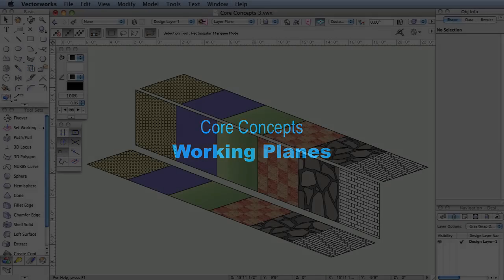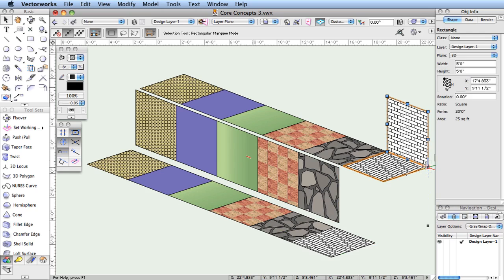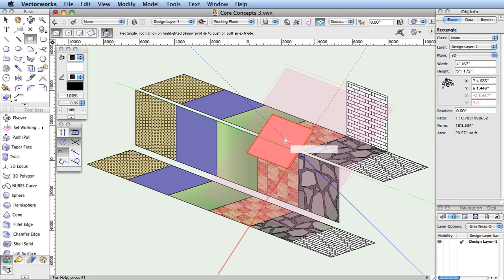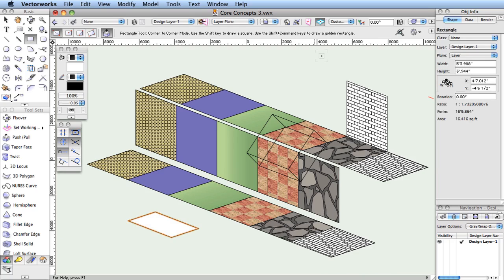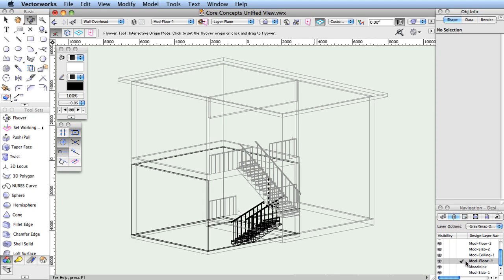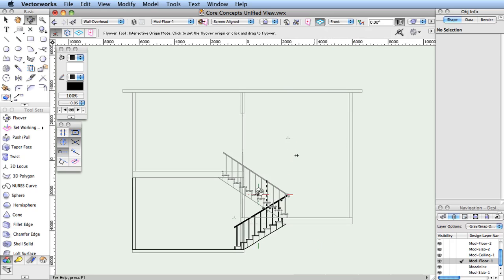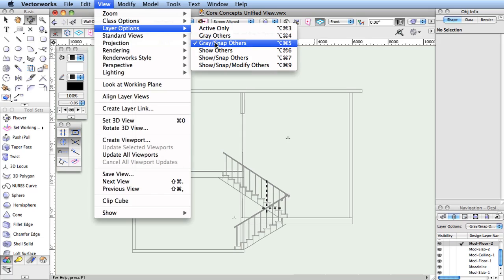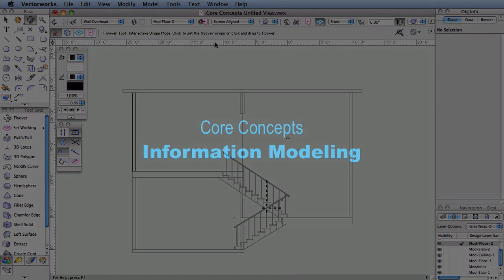GSG - Core concepts 2015 - 3D Conventions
This video covers some of the 3D conventions that are unique to Vectorworks such as Working Planes, Unified View and Information Modeling.